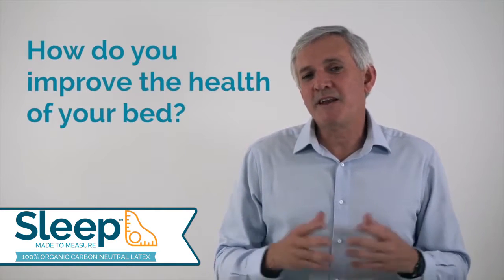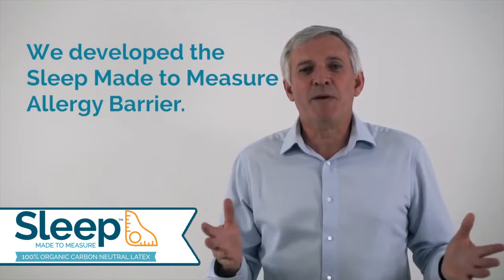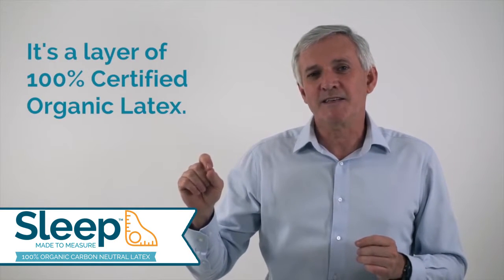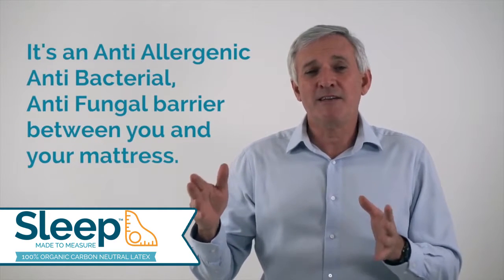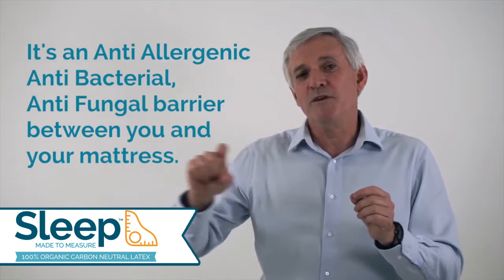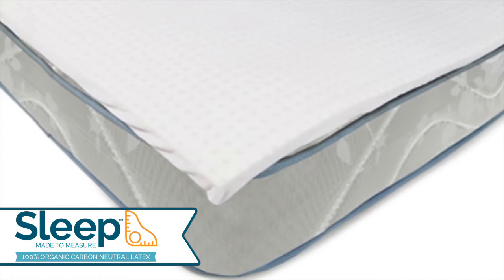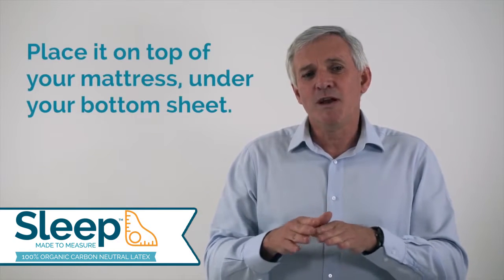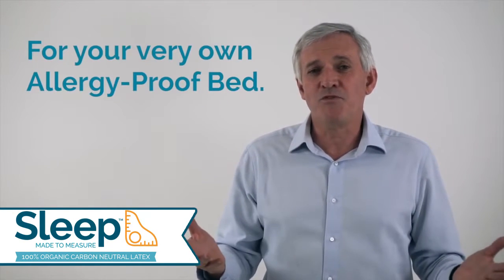Sleep Made To Measure: Allergy Barrier